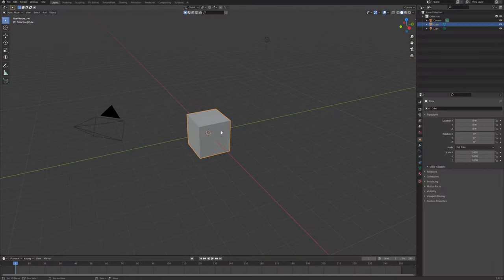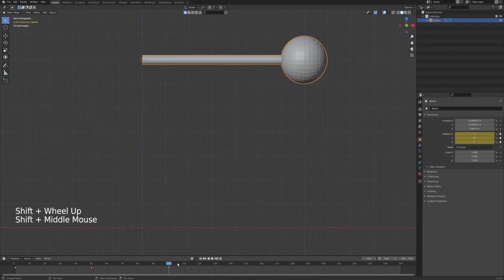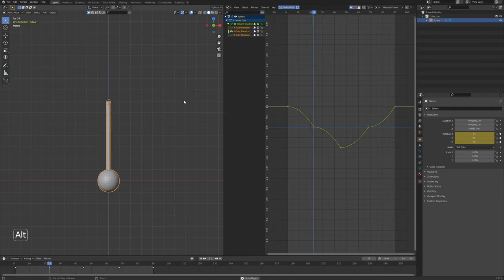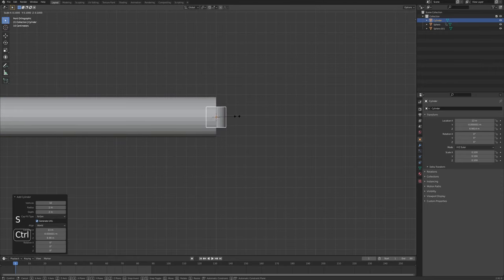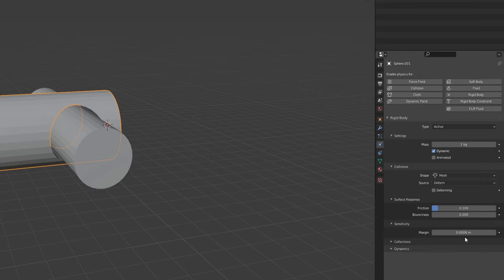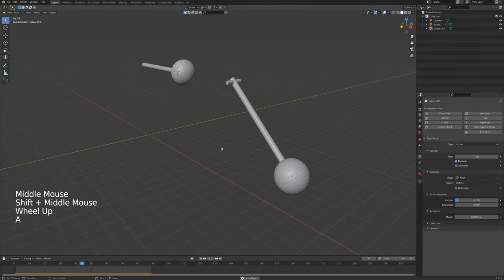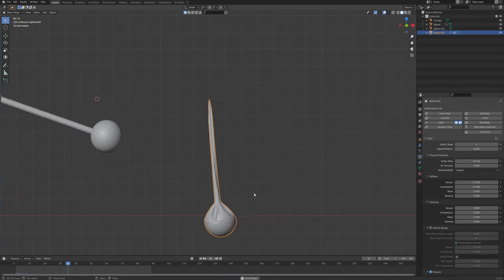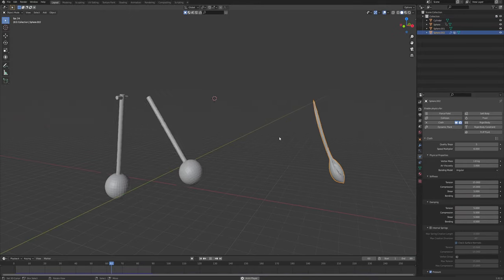3 WAYS TO MAKE PENDULUMS IN BLENDER 2.92!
Free resource below!

We'll take a look at 3 different animation approaches for pendulums, mega interesting stuff!

Time stamps:
00:00 - 00:36 Intro
00:36 - 05:34 Key Frame Animation
05:34 - 10:06 Physics Animation
10:06 - 13:55 Cloth Based Animation
13:55 - 14:18 Outro

Free resource file!

SPECS:
2 NVIDIA RTX2080 Ti

EDITING:
DaVinci Resolve